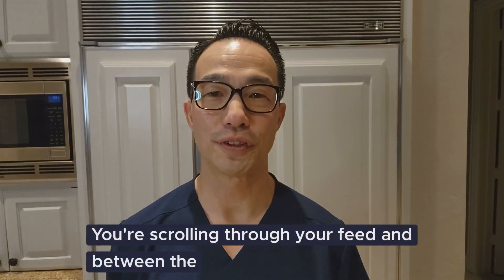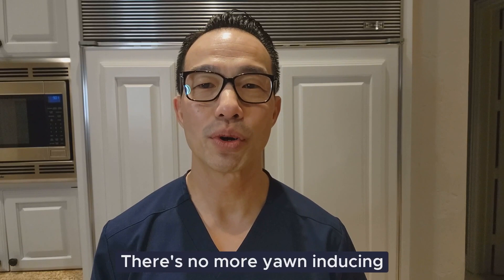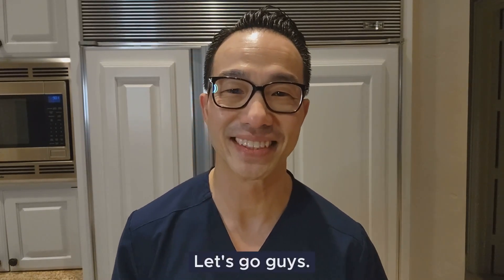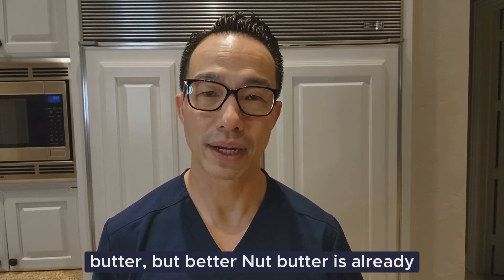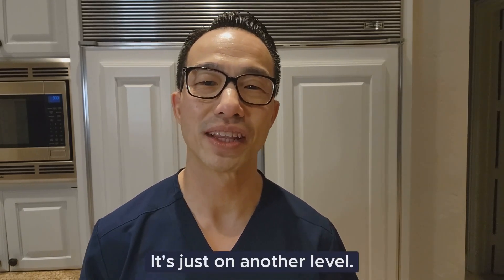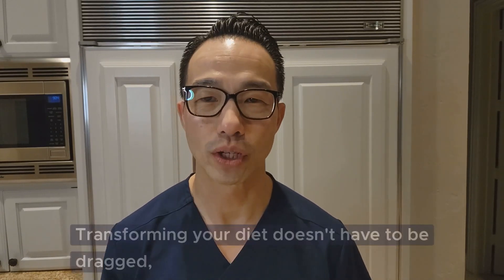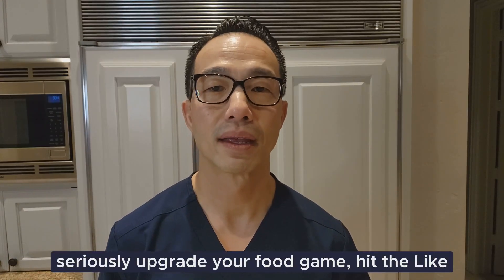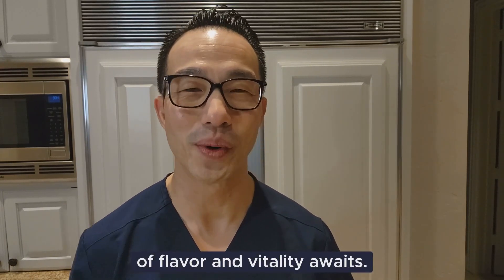Eating Right Tips and Tricks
Advanced Nerve And Health Center Of Houston

Advanced Nerve And Health Center Of Dallas